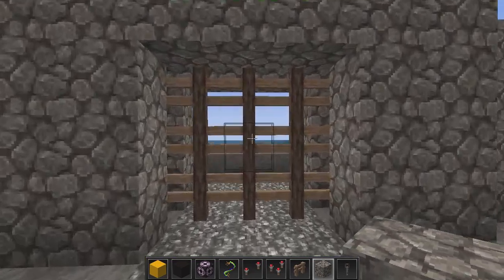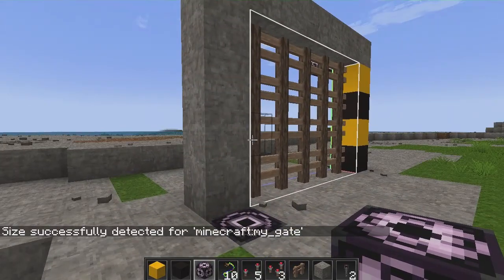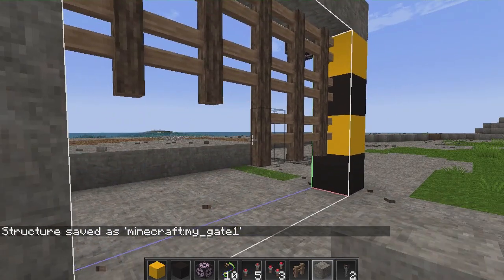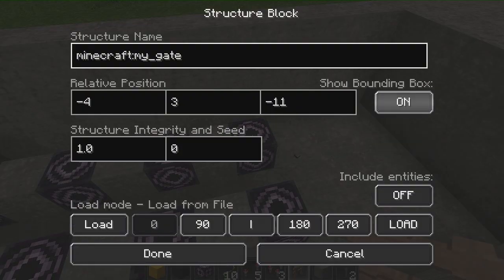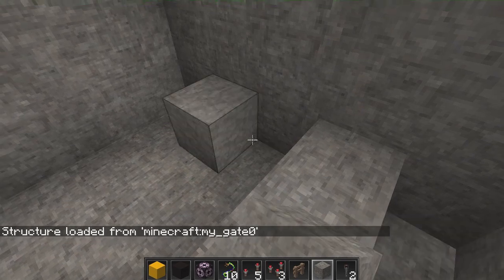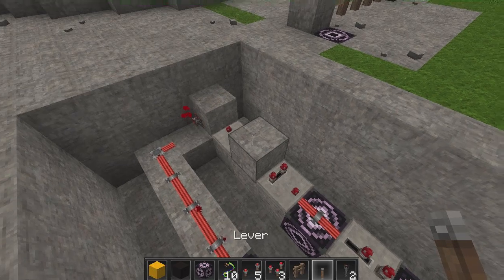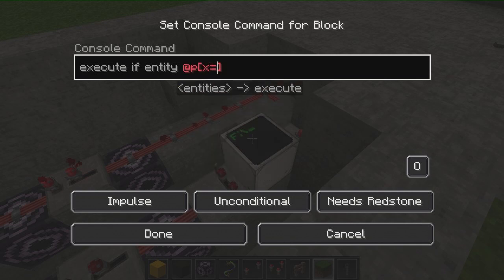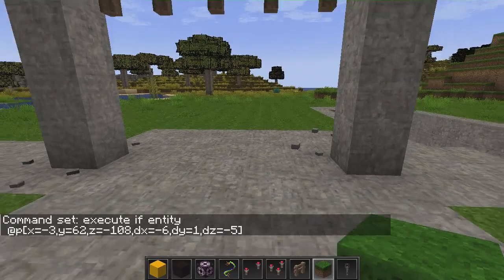Tutorial - How to create Animated Gates on Minecraft using structure blocks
The tutorial describes step-by-step how to create animated gates using structure blocks.